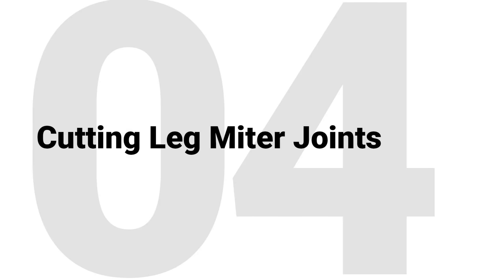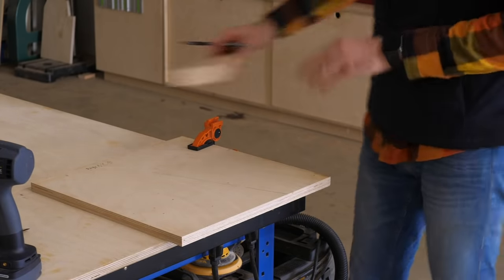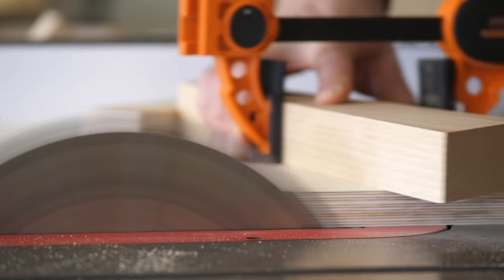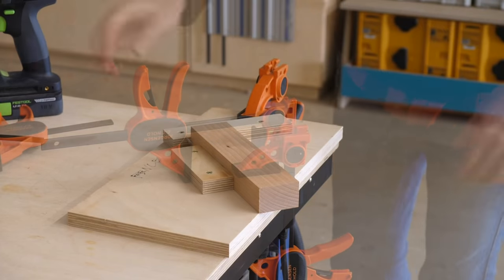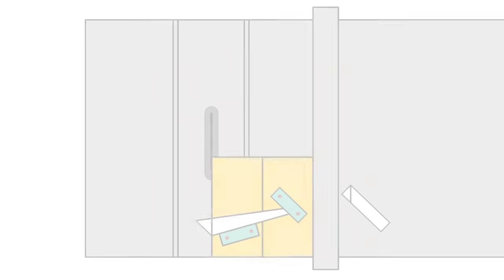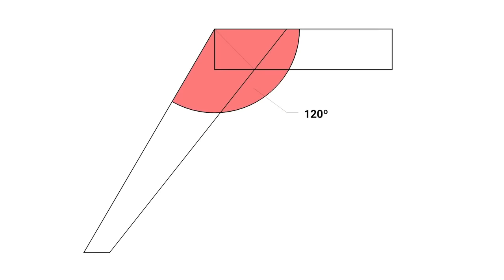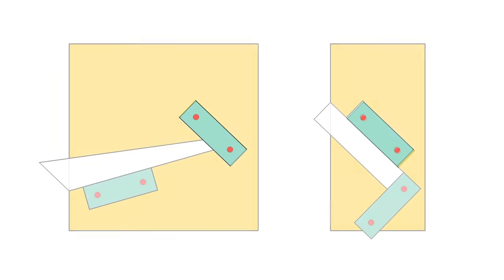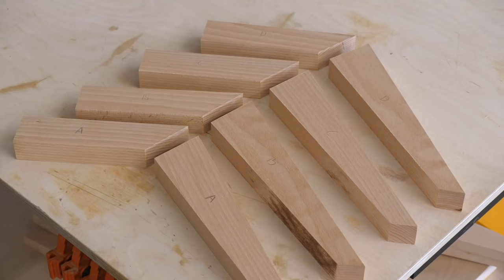Woodworking Video Plans Preview Chapter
We get asked a lot about what our video plans include, so we figured we'd upload a sample chapter from our Coffee Table Video Series. This is chapter 4 of 14 in this series, and focuses on cutting miter joints to create leg subassemblies.

Our plans typically contain:
• Approx. 14-20 chapters (depending on how granular we get)
• Detailed dimensional drawings
• Information Packet (material needs, tool needs, etc...)
• Optional Templates (when applicable)
• Digital Files (of all templates when applicable)
• Stickers!